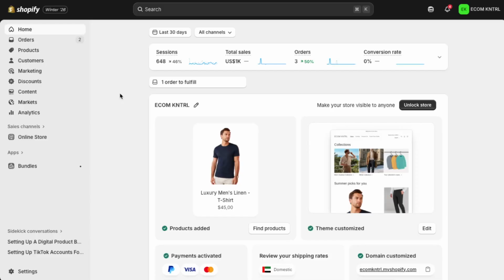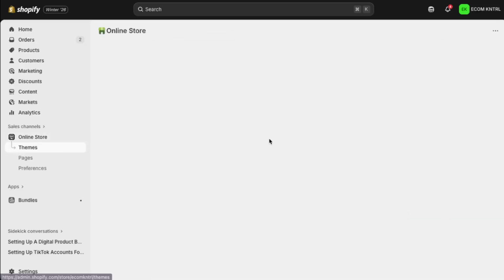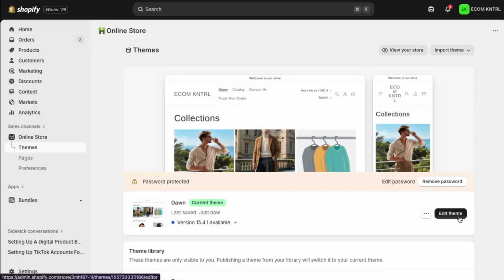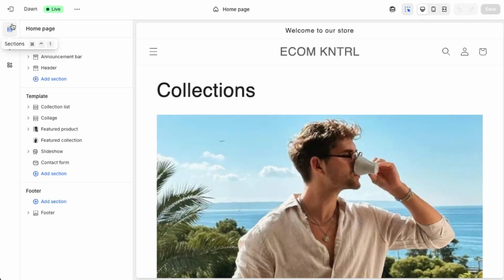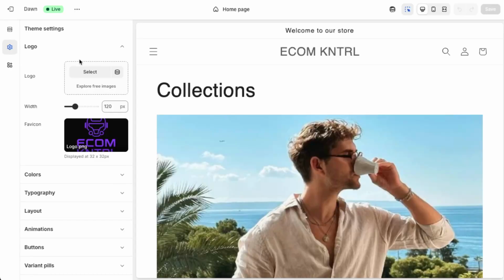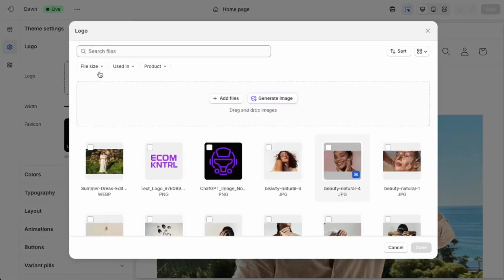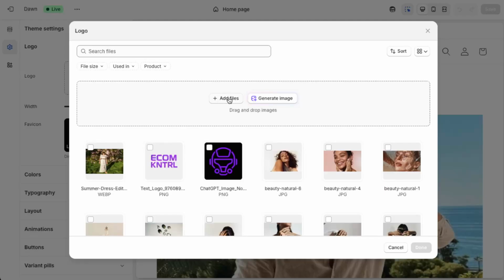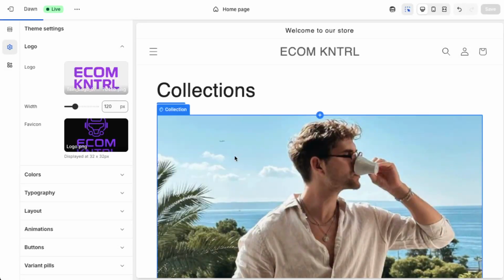How to Add Logo on Shopify Store (2026) | Theme Editor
This video shows how to add logo on Shopify store using the correct steps that work in 2026. You’ll learn where logo settings are located in the Shopify theme editor and how to upload and display your logo correctly on your storefront.
We walk through the header settings step by step, showing how to adjust logo size, alignment, and placement for desktop and mobile views. This is useful if you’re setting up a new store, replacing an existing logo, or fixing a logo that isn’t displaying properly.
The tutorial matches the current Shopify interface so you can follow along exactly as shown. If older guides don’t match what you see in your admin, this video shows the current, reliable way to add a logo on a Shopify store.